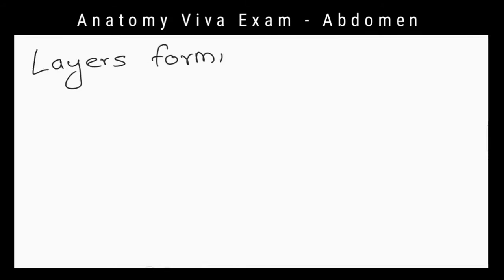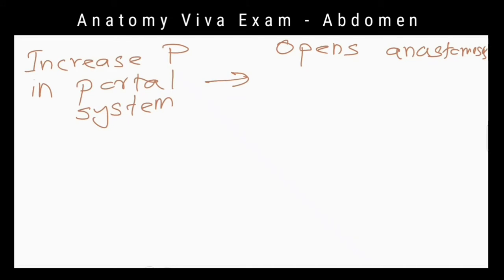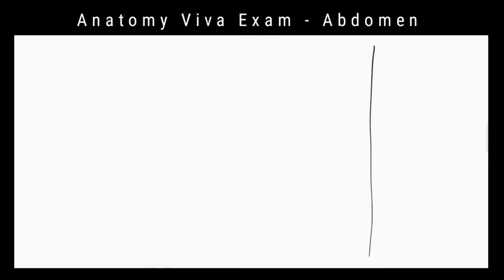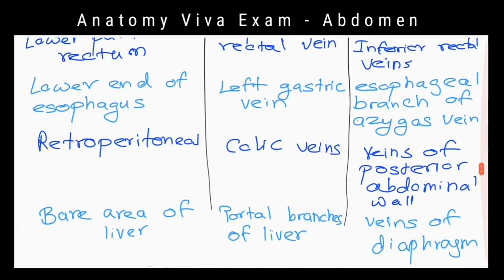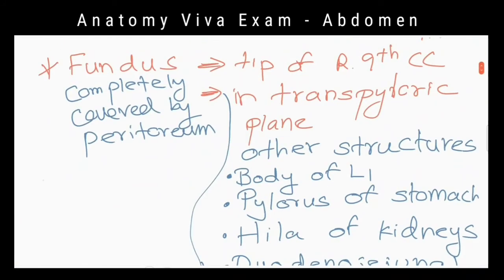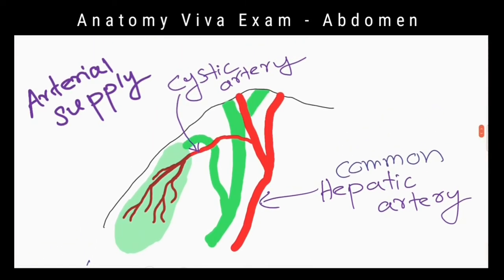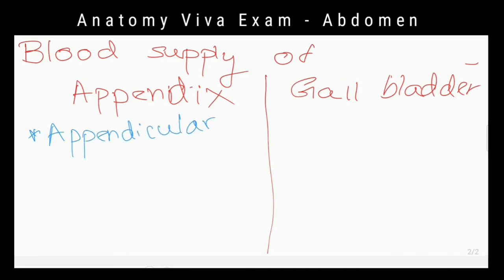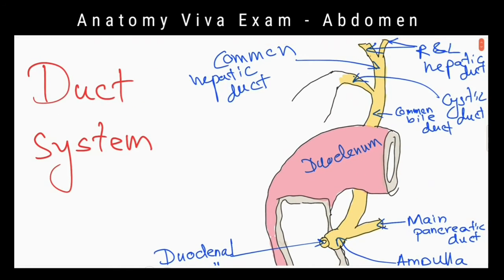Abdomen viva exam | portal system | Gallbladder | portosystemic anastomosis | portal hypertension